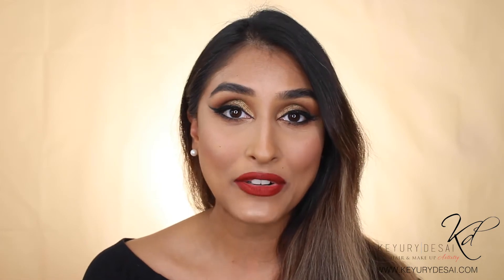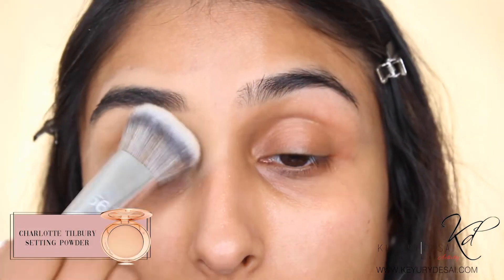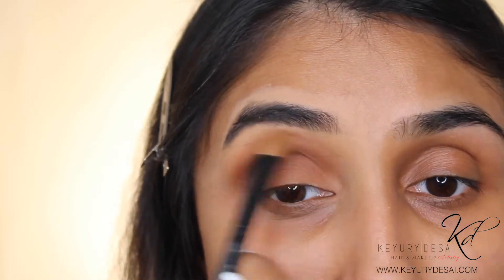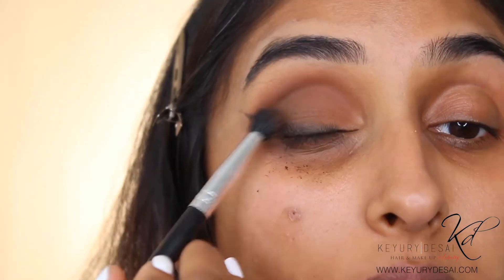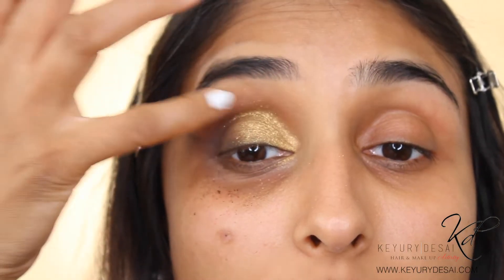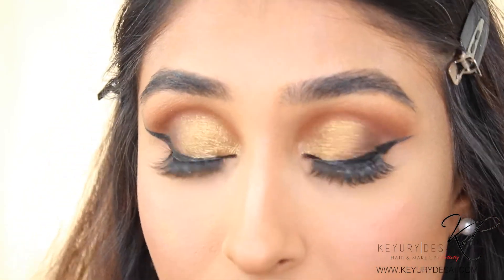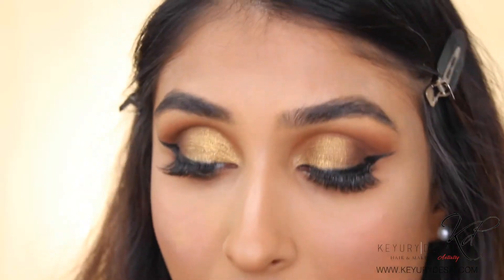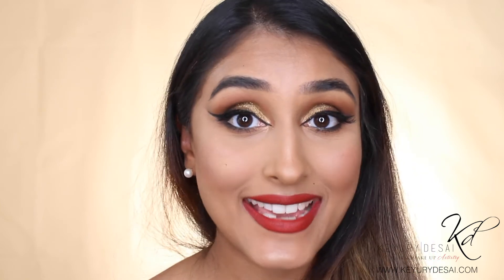Classic Brown Gold Glitter Eye Makeup Tutorial I Asian Bridal Inspiration I Glam Look I Keyury Desai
Hi my beauties I thought I would share with you how do a classic eye makeup tutorial, I have been doing quite a lot of editorial looks and I thought why not share this, its probably my go to for brides, evening glam looks!

This is a full step by step guide on how to perfect the eye makeup and make sure all edges are blended and seamless.

xoxoxo